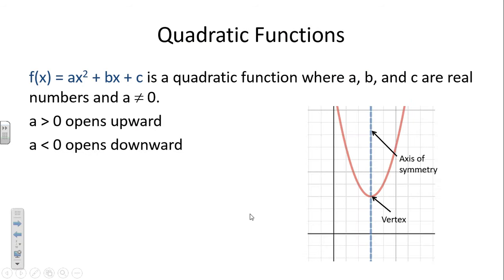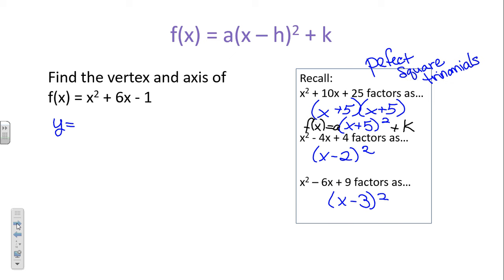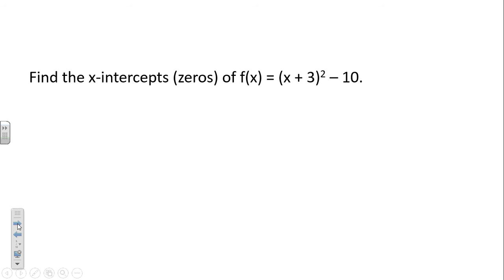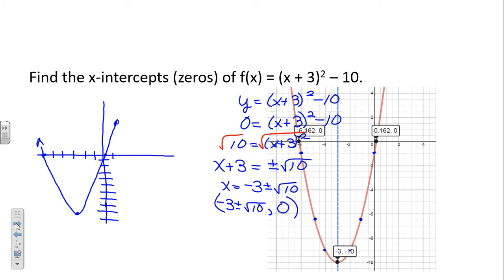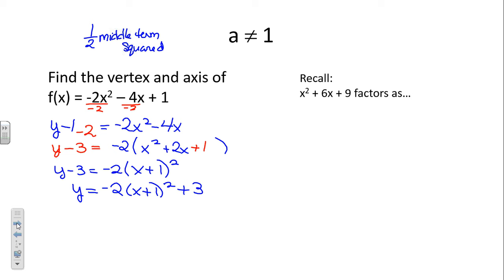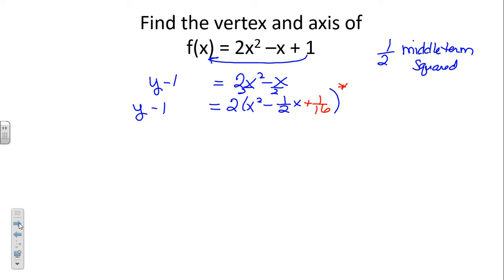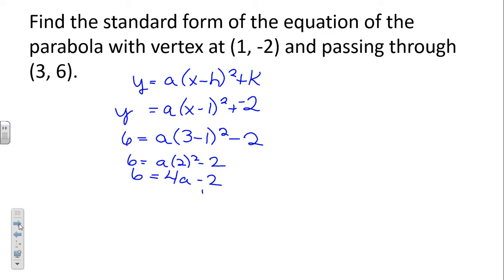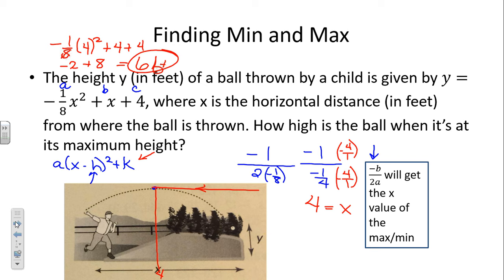Vertex and Axis of Symmetry of Quadratics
Completing the square to find the vertex and axis of symmetry of a quadratic is discussed.